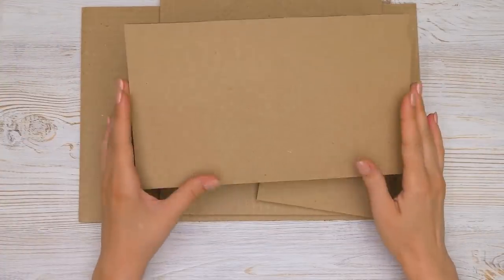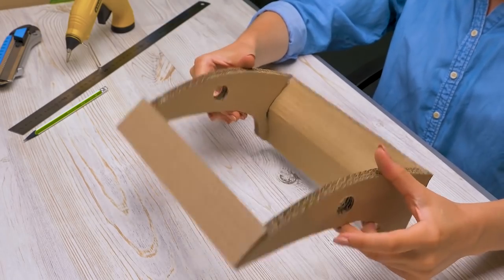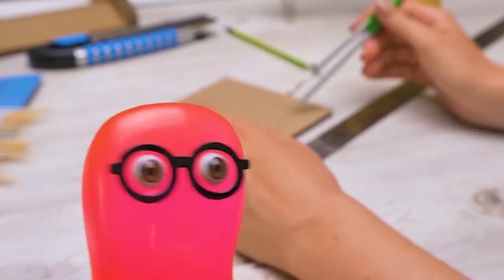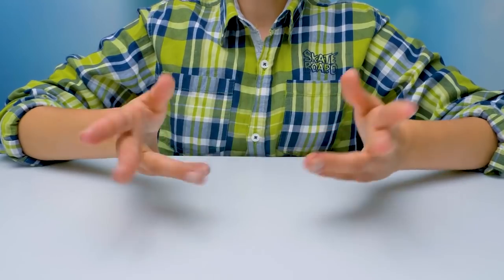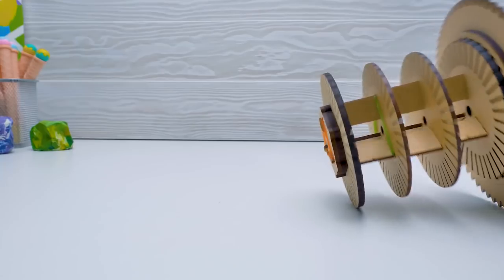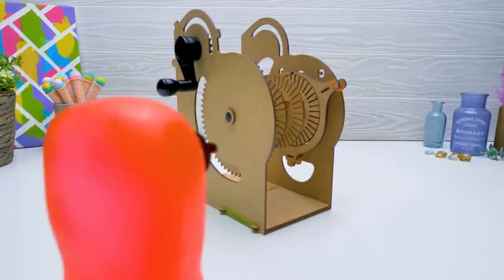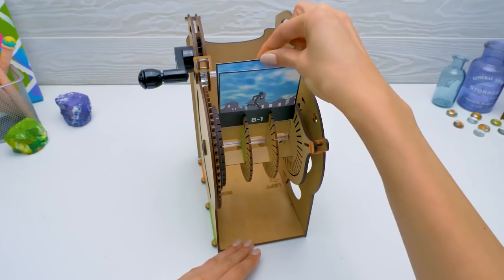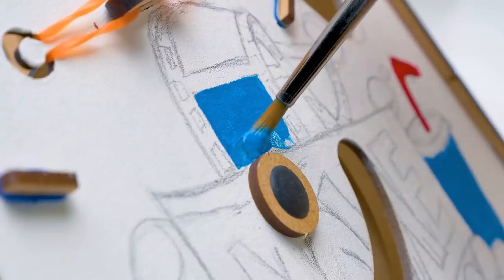DIY Cartoon Machines At Home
Turn a cardboard box into cartoon machines and create your own cartoons at home!